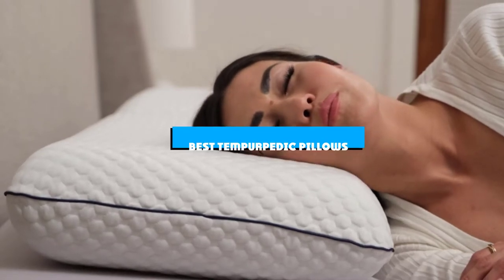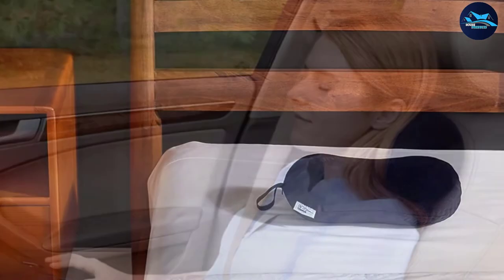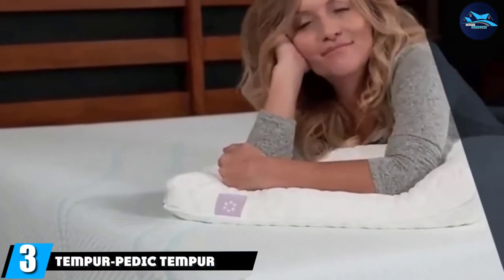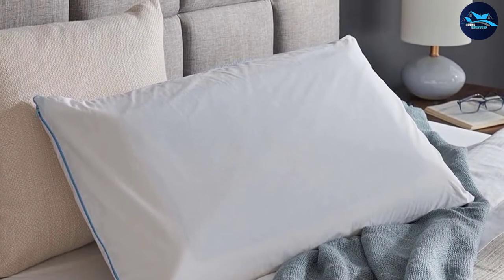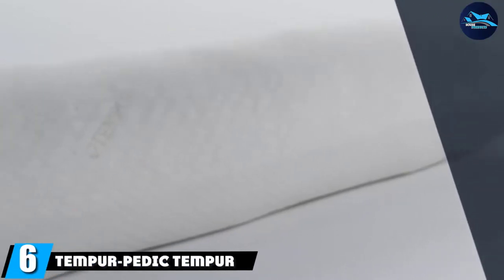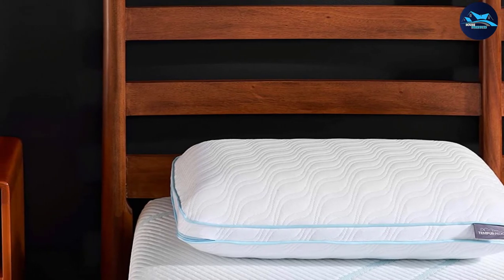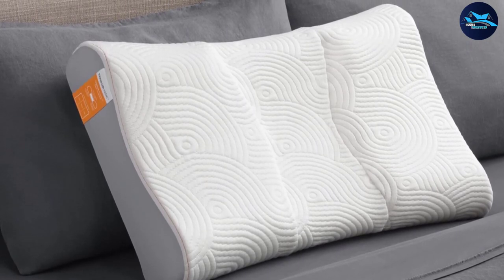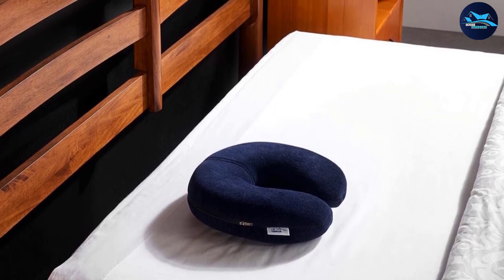Top 10 Best Tempurpedic Pillow On Amazon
Links to the best Tempurpedic Pillow we listed in this review video:

1 . Tempur-Pedic - 15395115
2 . Tempur-Pedic TEMPUR
3 . Tempur-Pedic TEMPUR-Cloud
4 . Tempur-Pedic - 15440325P
5 . Tempur-Pedic Symphony
6 . Tempur-Pedic TEMPUR-Body
7 . Tempur-Pedic TEMPUR-Cloud ProHi
8 . Tempur-Pedic TEMPUR-Cloud + Cooling
9 . Tempur-Pedic TEMPUR-Ergo Advanced
10 . Tempur-Pedic TEMPUR-Travel

What are the Tempurpedic Pillows in 2024?

After watching this video you will know which are the best budget, top selling and top rated Tempurpedic Pillow on the market today.

If you choose from this list you can be sure that you buy one of the best Tempurpedic Pillow available today.